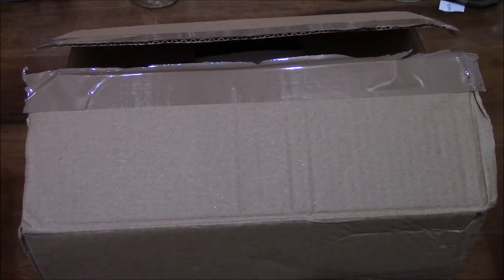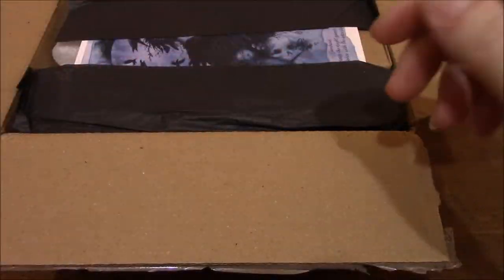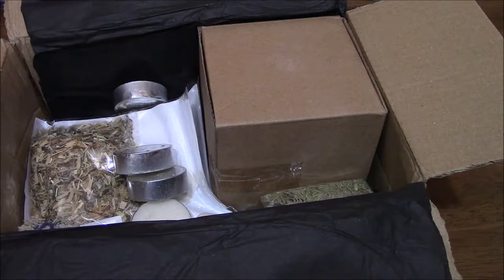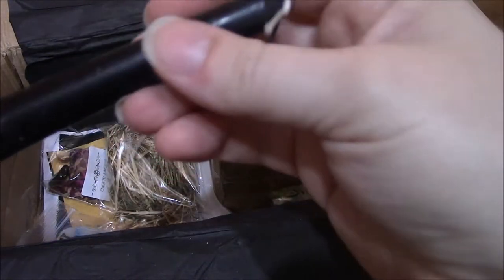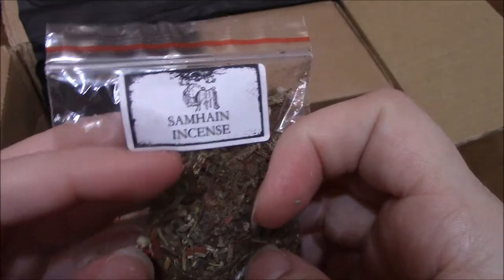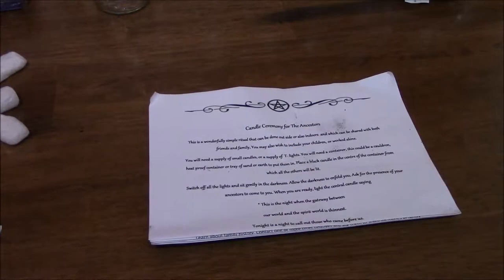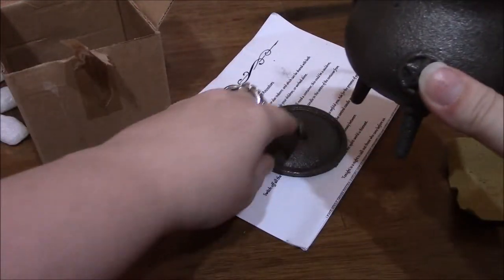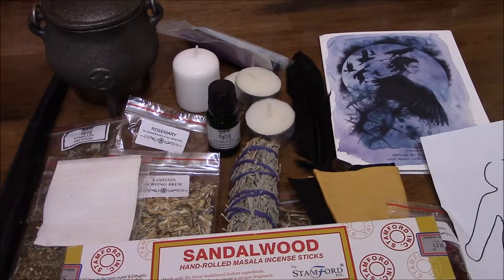Samhain Sabbat box Oct. 2017 (Craftingmagic)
Special Samhain Sabbat box from Craftingmagic (Pagan Parcel). This box was LOADED with stuff. Check out their website and follow on their Facebook page to keep up to date with other special boxes that may be coming out in the future!